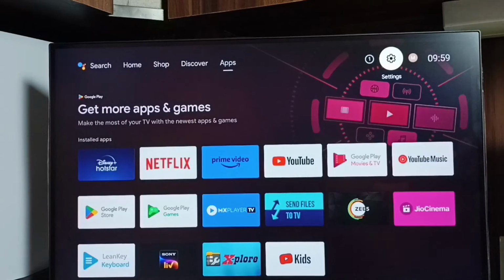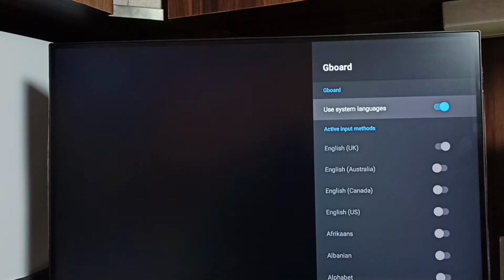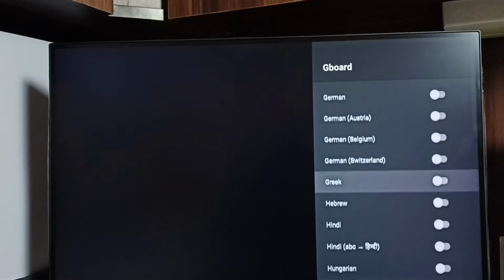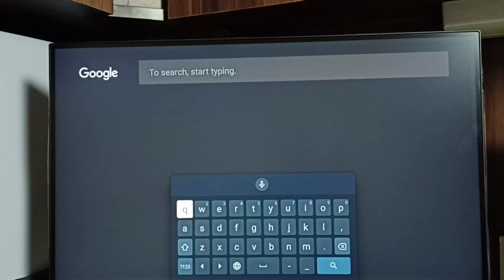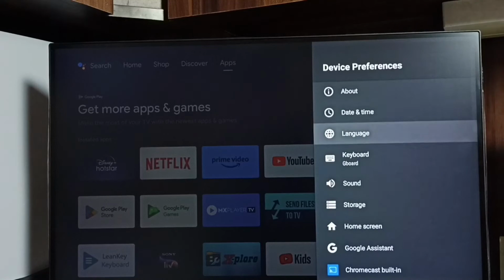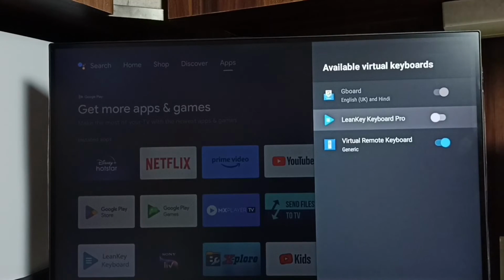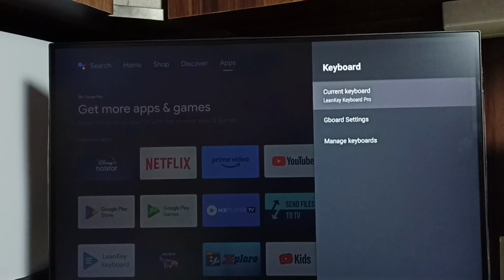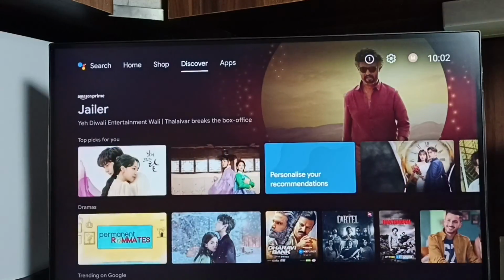ACER Android TV : Keyboard Settings | Gboard Settings | Add new Keyboard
change keyboard language, add new keyboard, add multiple keyboard languages, install new keyboard, change Gboard keyboard, Gboard keyboard settings,